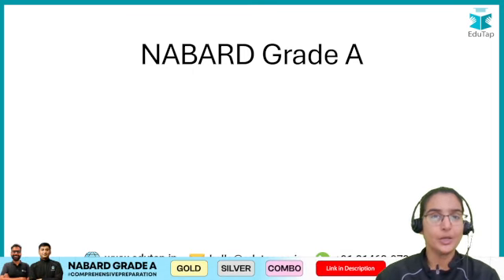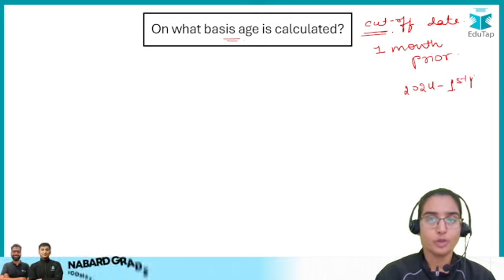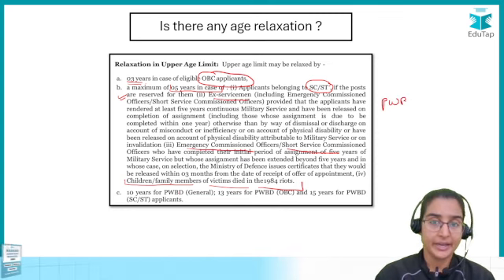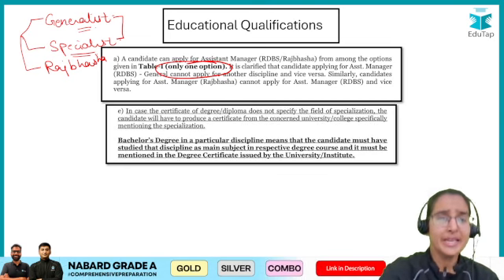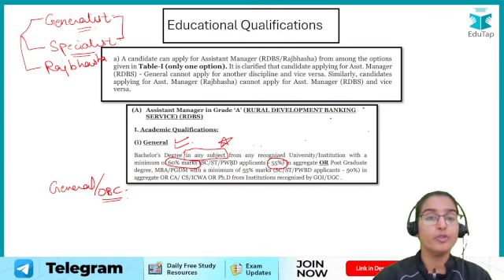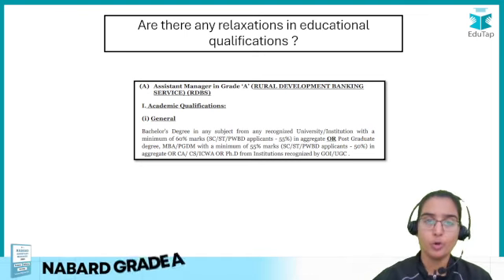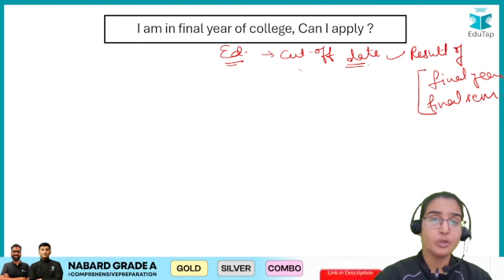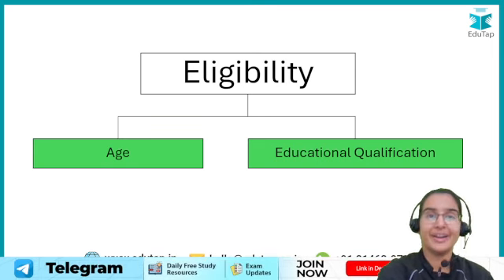NABARD Grade A Eligibility Criteria | NABARD Officer Educational Qualification, Age Limit Relaxation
What is NABARD Grade A Eligibility?
What is Eligibility Criteria for NABARD Grade A?
What is NABARD Grade A Age Limit?
What is NABARD Grade A Educational Qualification?
What is NABARD Grade A Age Relaxation?

In this video of our A to Z Series on NABARD Grade A Complete Information Series, we begin with All About NABARD Grade A Eligibility. This video covers every detail you need to know about the eligibility for NABARD Grade A, including the NABARD Grade A age limit, NABARD Grade A educational qualification, NABARD Grade A age relaxation, and NABARD Grade A category-wise eligibility criteria. Whether you're wondering about the NABARD Grade A exam eligibility, NABARD Grade A officer eligibility, or specific NABARD Grade A educational qualifications, this video will clear all your doubts. A must-watch for anyone planning to appear for NABARD Grade A.

Have questions?

0:00 – NABARD Grade A 2025 A to Z Series Introduction
0:20 – NABARD Grade A Eligibility Overview: Age & Education
1:00 – Download NABARD Grade A Comprehensive Guidebook (Free)
1:43 – Age Limit for NABARD Grade A 2025 (General Category)
2:36 – Cut-off Date for Age Calculation in NABARD Grade A Exam
4:00 – Age Relaxation Rules for NABARD Grade A Categories
6:01 – Educational Qualification for NABARD Grade A Generalist
10:00 – PG vs Graduation: Marks Criteria Explained (General & Reserved)
14:00 – Final Year Eligibility for NABARD Grade A Exam 2025
15:47 – CGPA to Percentage Conversion Rules for NABARD Eligibility